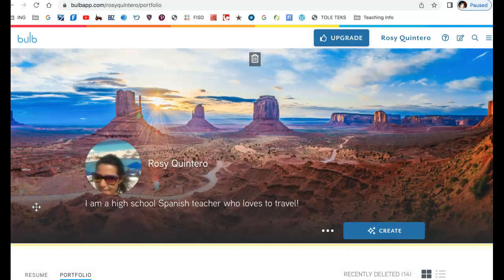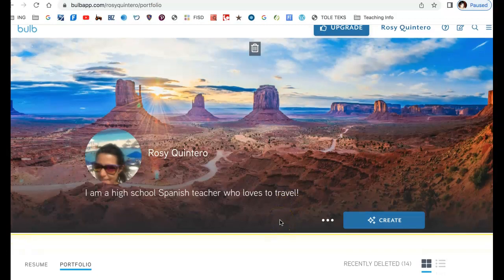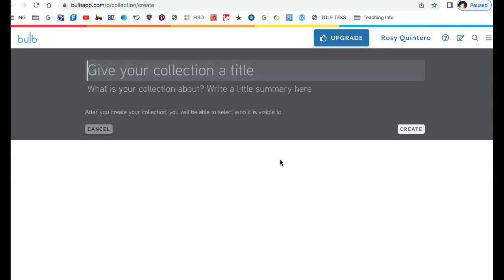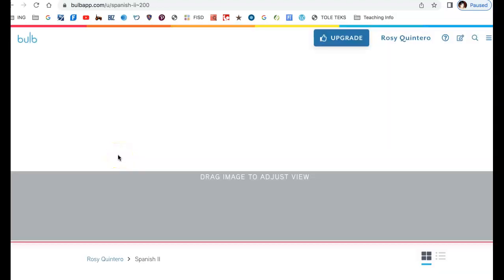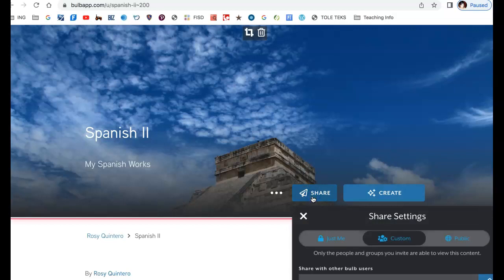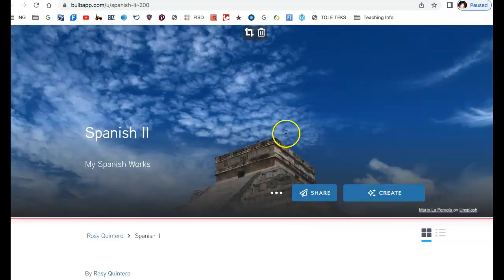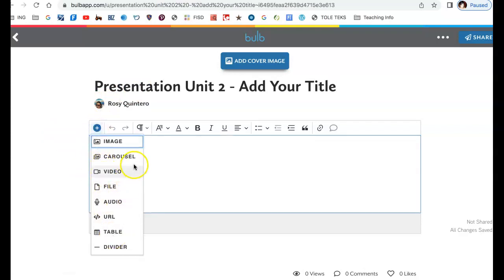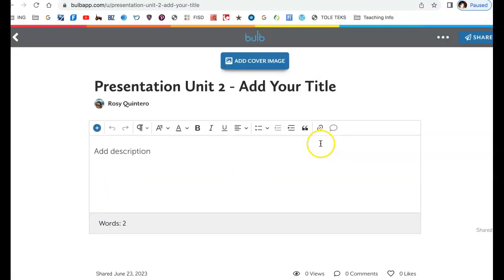How to Create Your Collections Page in Bulbapp.com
Step-by-step tutorial on how to create your "My Collections" page to keep in your Bulbapp digital  protfolio using a free student profile.